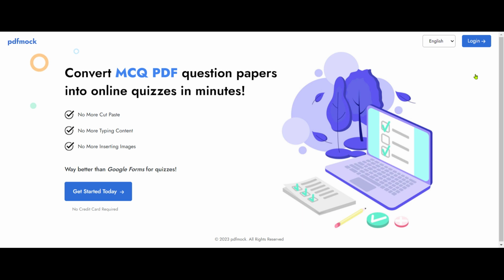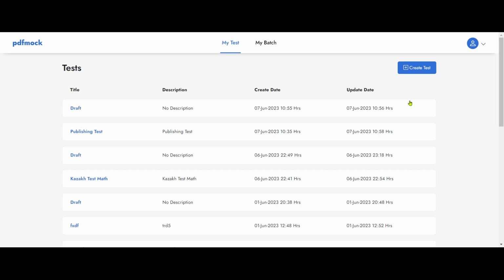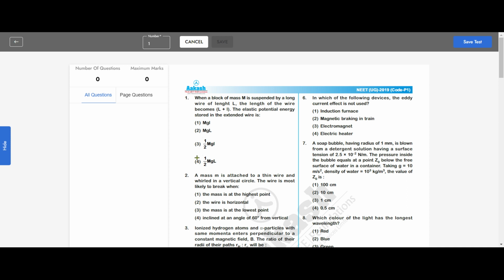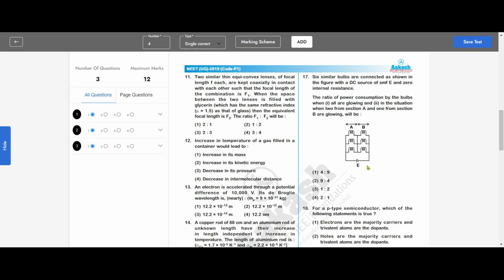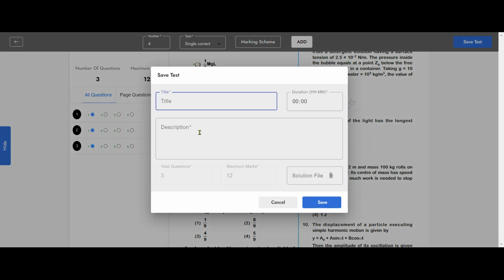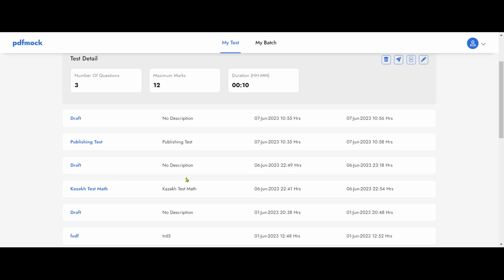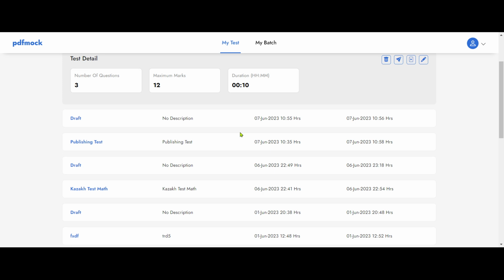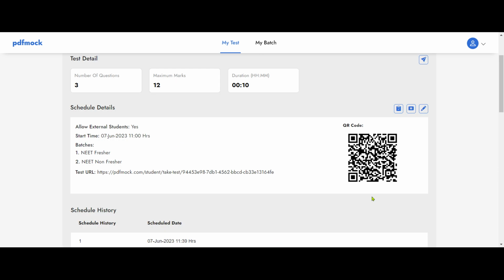Convert MCQ PDF question papers into online quizzes in minutes!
A platform where publishers can upload an existing PDF question paper and convert it into an online test within 10 minutes for their students without changing their existing daily routine. The students can take test through the shared links. It can both work with offline books as well as online platform of ancillary material of books.

1. minimize piracy of books
2. increase student engagement
3. end user data for marketing team

A platform where teachers can upload an existing PDF question paper and convert it into an online test within 10 minutes for their students without changing their existing daily routine. The students can take test through the shared links.

Pdfmock.com, as the name suggests, could be a platform that focuses on creating and handling mock tests or quizzes in PDF format. Here's what such a website might offer:

1. Online PDF Test Creation: Pdfmock.com could provide a user-friendly interface for educators, teachers, or content creators to design mock tests or quizzes in PDF format. Users might be able to add various types of questions, including multiple-choice questions (MCQs), true/false, short answer, and more.

2. PDF Conversion: The platform could offer a feature to convert created test content into PDF format, making it easier for users to distribute the tests to their students or participants.

3. Question Bank: Pdfmock.com might include a question bank where users can access pre-existing questions or create their own question database for future use in different tests.

4. Advanced Analytics: The website could provide insights and analytics on how participants performed in the tests. This feature might enable educators to assess the difficulty level of questions, identify weak areas of students, and measure overall test performance.

5. Test Administration: Pdfmock.com could allow users to administer tests online, where participants can take the tests through a web-based interface. This would save time and resources compared to traditional pen-and-paper exams.

6. Time Management and Scoring: The platform might offer features for setting time limits for tests and automatically scoring the answers, making the assessment process more efficient.

7. Test Reports: Pdfmock.com could generate detailed test reports for each participant, providing a breakdown of their performance, including correct and incorrect answers, time taken for each question, and overall score.

8. Customization: The website might allow users to customize the look and feel of the tests, including adding logos, branding elements, and setting specific instructions for participants.

9. Secure Access: Security features could be integrated to ensure that the tests are accessible only to authorized participants and protect the integrity of the test content.

It's important to note that the features mentioned above are speculative, and the actual offerings of pdfmock.com may differ. For accurate and up-to-date information about the platform, I recommend visiting the official website or checking online reviews and testimonials from users who have used the service.

Pdfmock, being a specialized tool for creating online quizzes in PDF format, offers several advantages over Google Forms for this particular use case. Here are some reasons why Pdfmock might be considered better than Google Forms for creating online quizzes:

1. PDF Format: Pdfmock focuses on creating quizzes in PDF format, which provides a more familiar and structured layout for educators and students. PDFs maintain consistent formatting across devices, ensuring a standardized experience for all participants.

2. Offline Access: Since quizzes are delivered in PDF format, participants can download and access the quizzes offline. This feature is beneficial for students with limited internet connectivity or those who prefer to study without distractions.

3. Customization: Pdfmock might offer more extensive customization options compared to Google Forms. Educators can brand their quizzes with logos, headers, and footers, making the tests feel more personalized and professional.

4. Advanced Question Types: Pdfmock could support a wide range of question types, including complex formatting and diagrams that may not be easily achievable with Google Forms. This flexibility allows educators to create more diverse and engaging quizzes.

5. Enhanced Security: As PDFs are generally considered more secure than web-based forms, Pdfmock may provide additional security features to prevent cheating and unauthorized access to the quiz content.

6. Better Formatting Control: With Pdfmock, educators have more control over the visual presentation of the quizzes, ensuring that questions, options, and images are displayed exactly as intended.

7. Advanced Analytics: Pdfmock may offer more comprehensive analytics and reporting features, providing educators with detailed insights into participants' performance and areas of improvement.